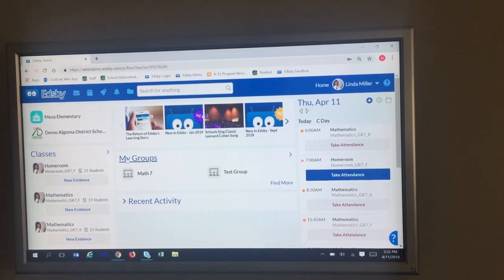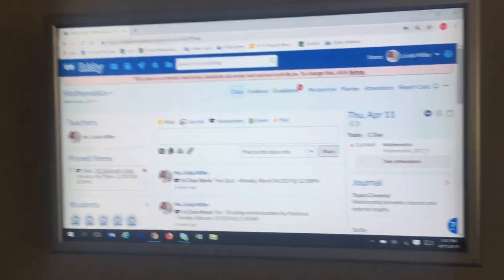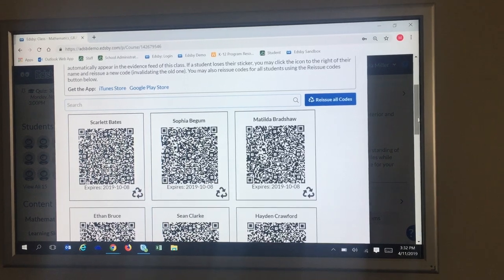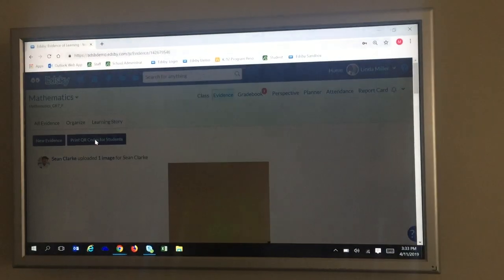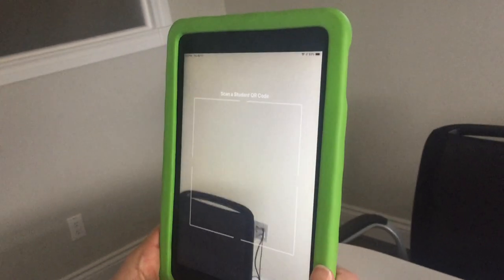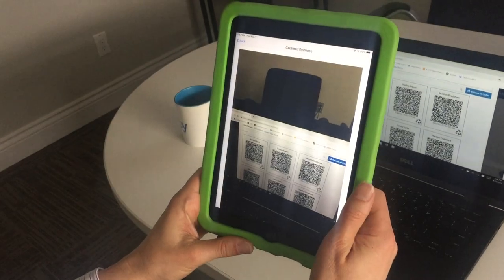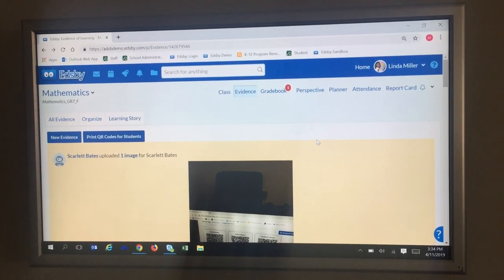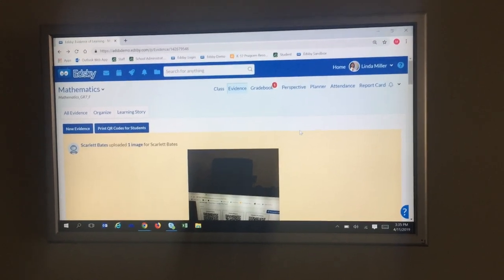Using Edsby Capture to Scan QR Codes